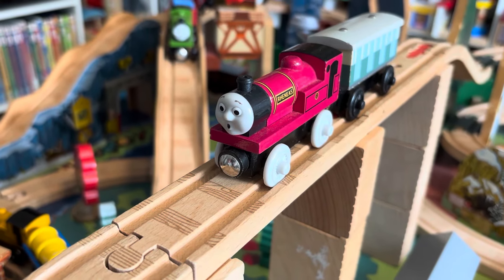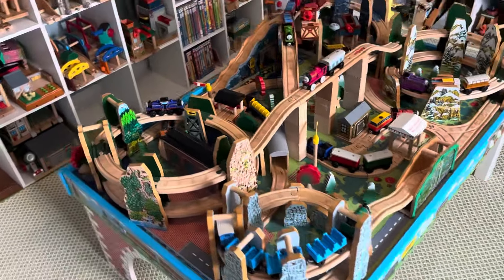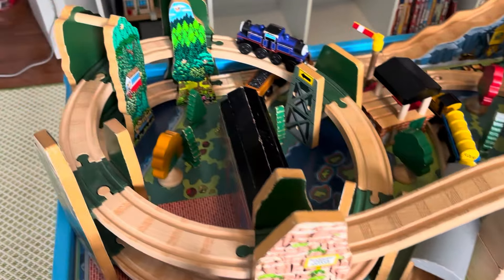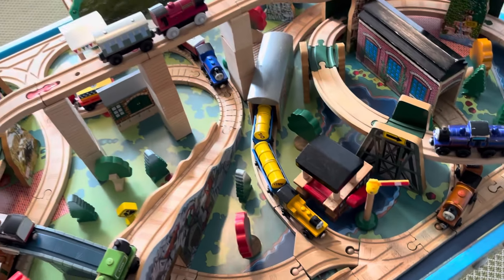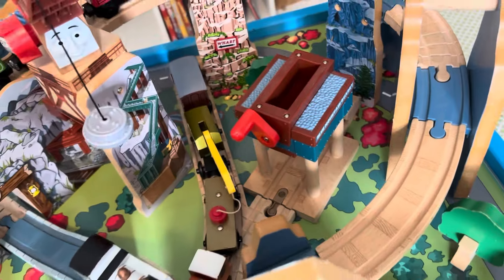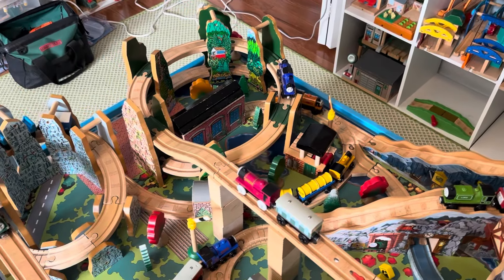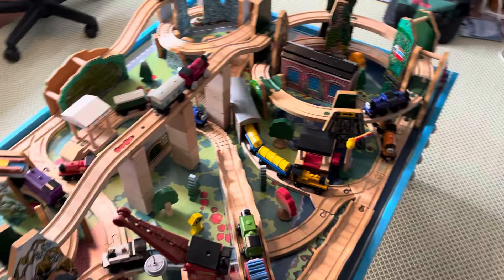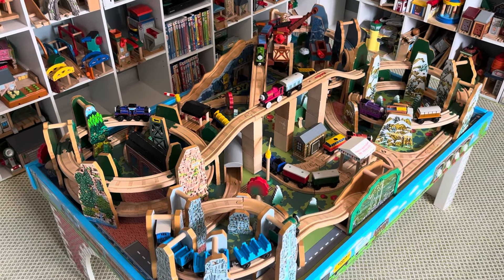ChickenPotPie’s Spiral Mountain Layout (Sep 2024)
Well, here’s one of the two ideas.